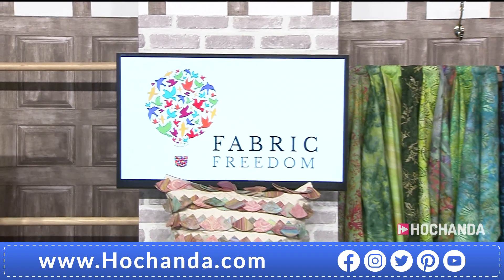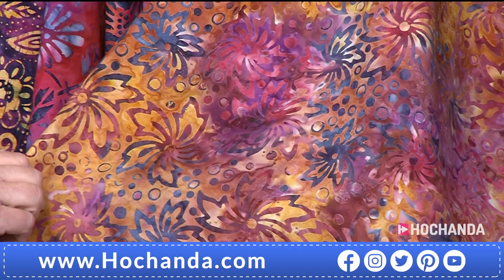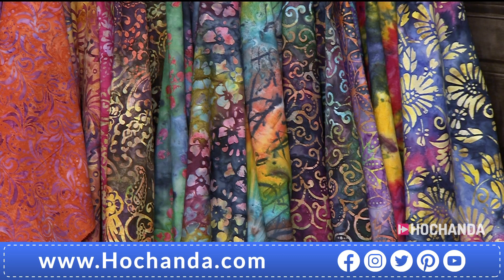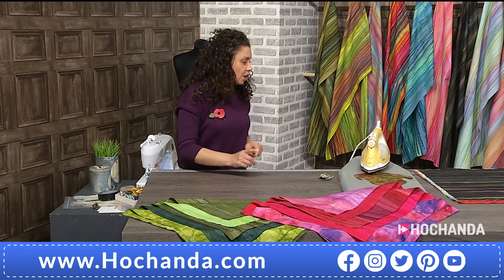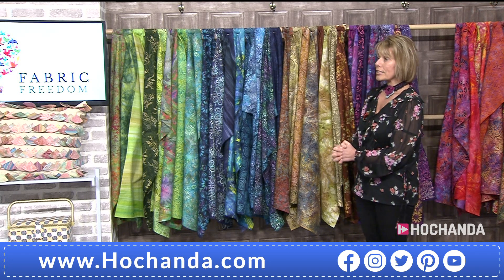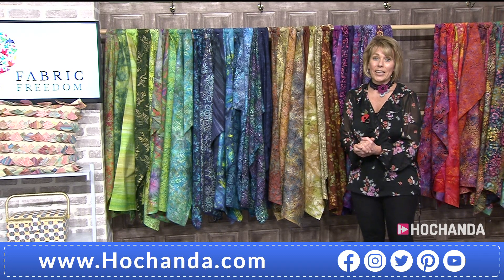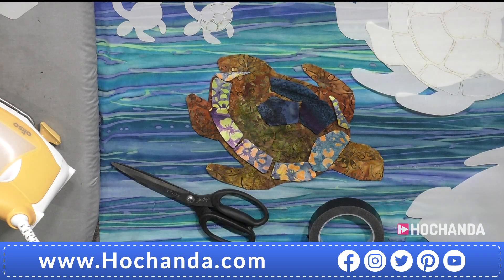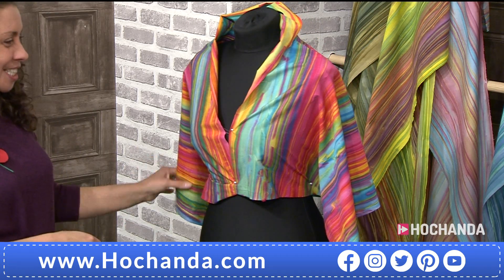Fabric Freedom Batik Fabric and Tye-Dye Creations on Hochanda!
Let Fabric Freedom take you away to the Sunkissed beaches of Bali with hand dyed Batiks to brighten up your Monday. It will bring bright, it will be bold and it will be beautiful!